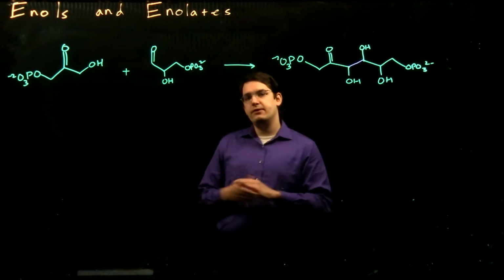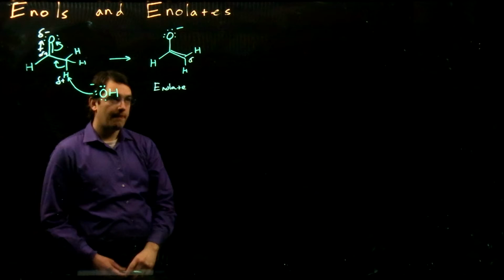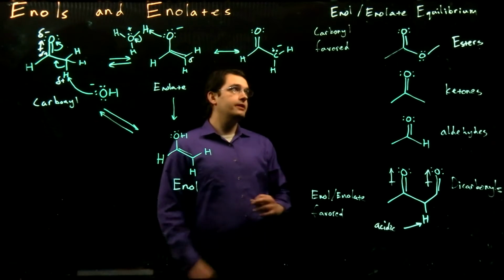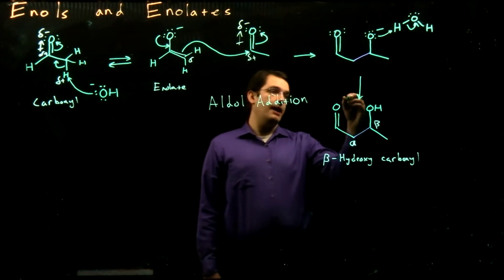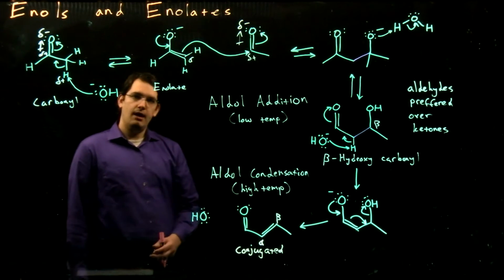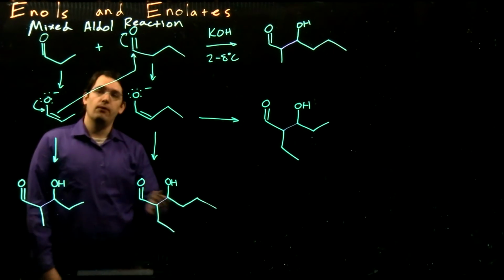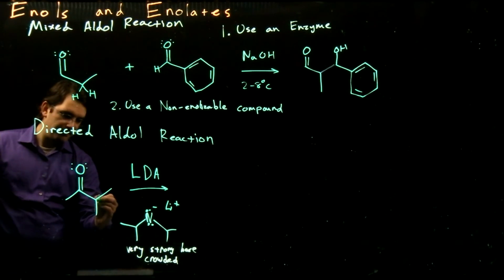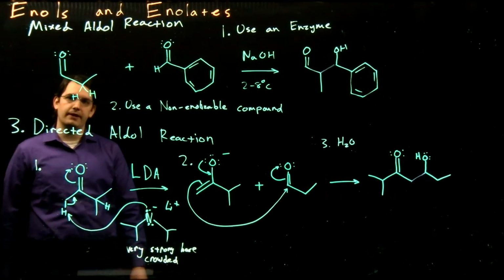Enols and Enolates_Organic Chemistry II_29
Carbonyls create unique nucleophilic carbons due to the electron withdrawing effect of the C=O double bond. This electron withdrawing effect creates acidic hydrogens on the adjacent alpha carbon. Upon deprotonation, this produces teh enolate functional group. Enolates can be used to combine multiple carbonyl compounds together through the Aldol Addition reaction. In this video, you will learn about the enolate functional group and you will see how it can be used to form C-C bonds between carbonyl compounds.